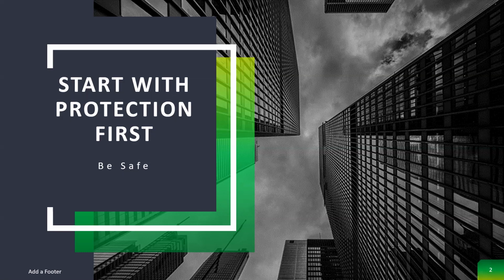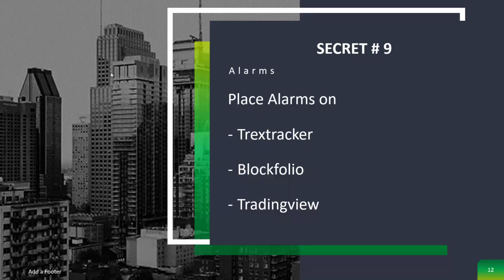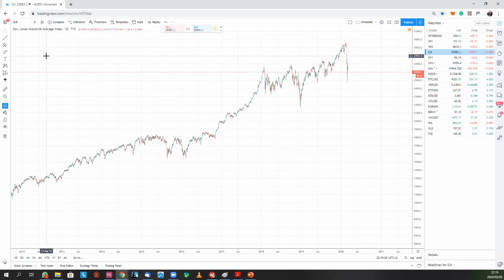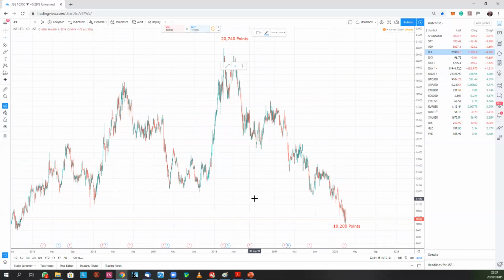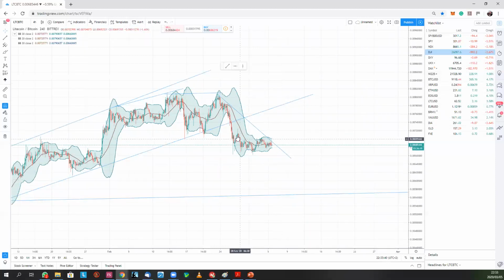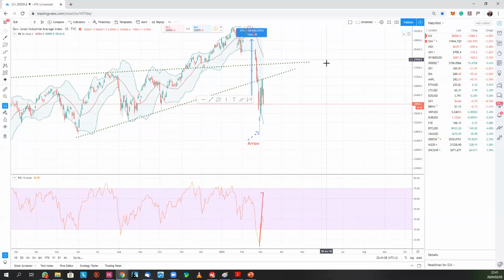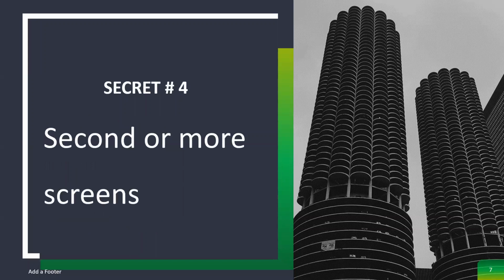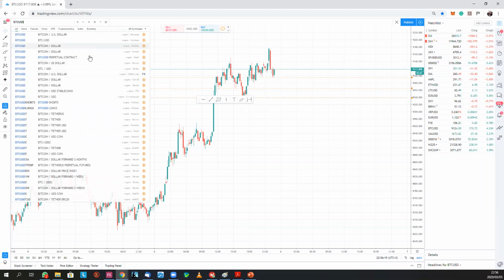Trading View Part 1